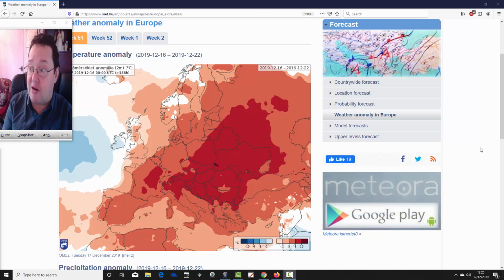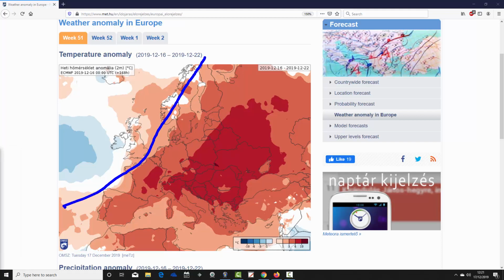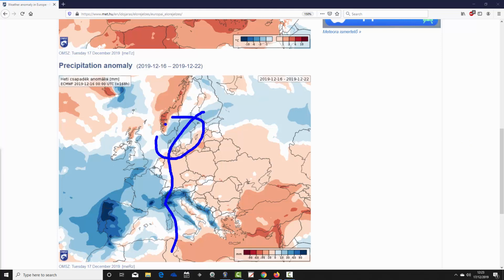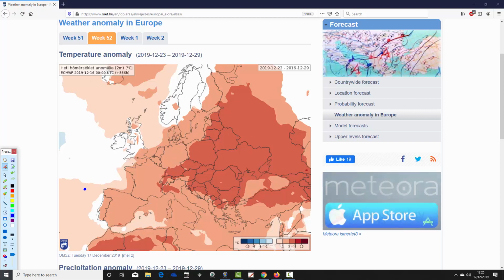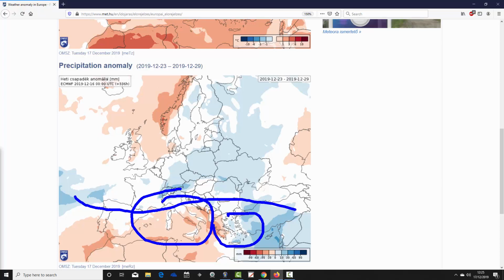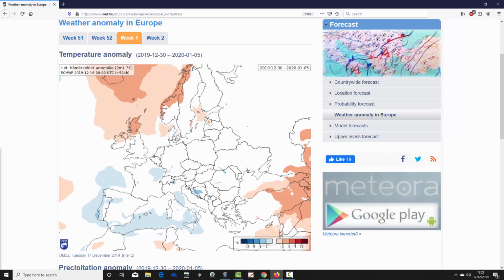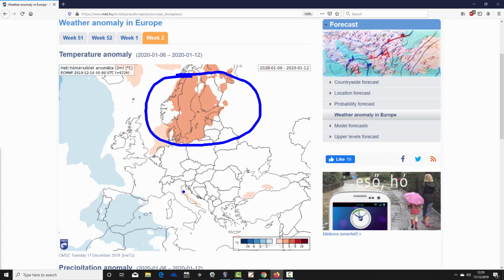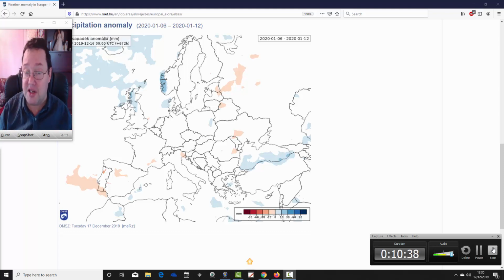EC 30 Day Weather Forecast For UK & Europe: 16th December 2019 To 12th January 2020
VIDEO DESCRIPTION:

Latest 30 day EC thirty day ensemble forecast for UK and Europe covering forecast timescales from 16th December 2019 to 12th January 2020.